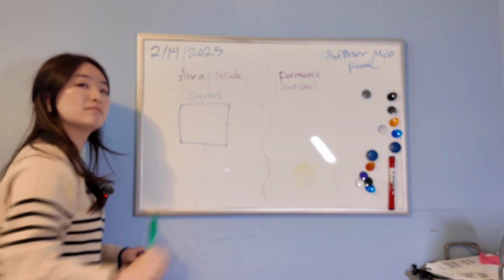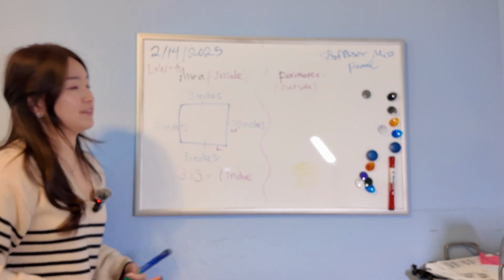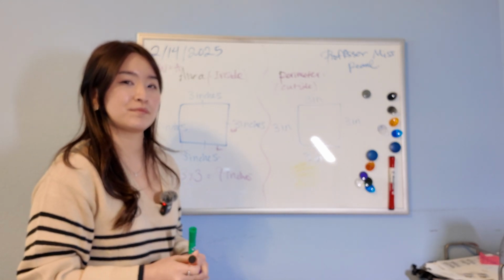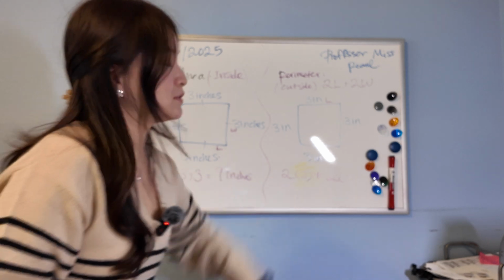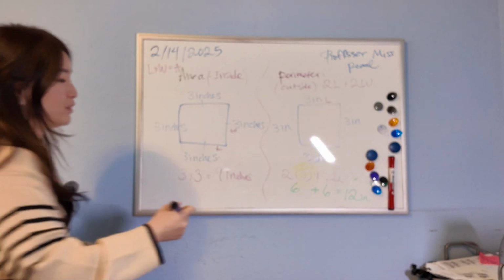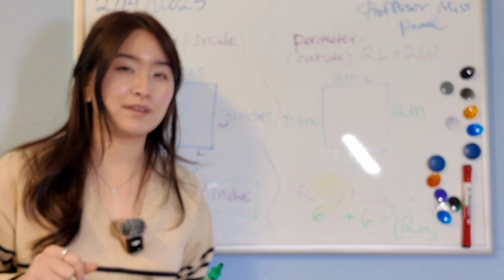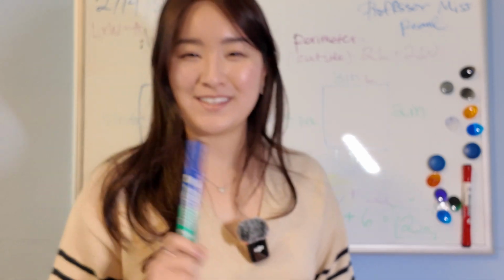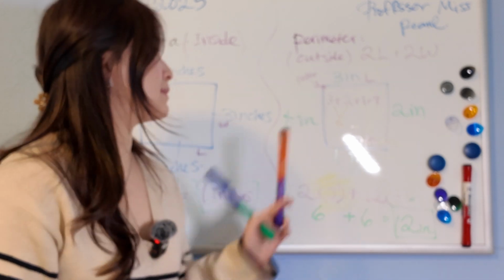Unintentional ASMR Math Professor (soft spoken, classroom lesson) 👩‍🏫 🍎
Hey guys, this is a follow up video I filmed when I had the whiteboard setting. In this video I’ll be role playing a substitute math professor who is going through her first lesson on area and perimeter. Hope you enjoy~